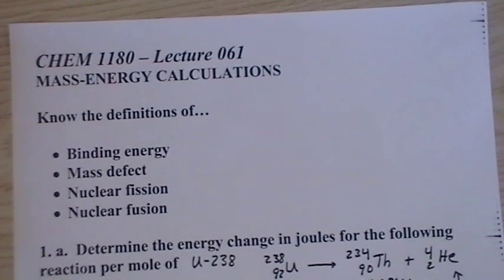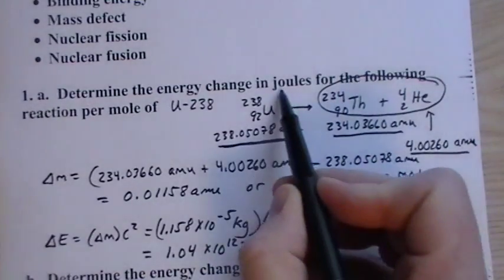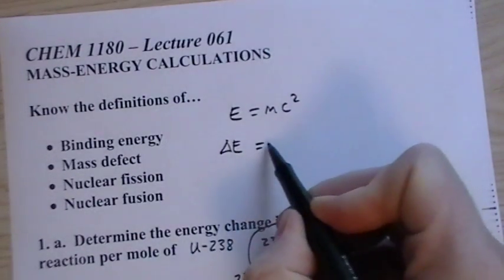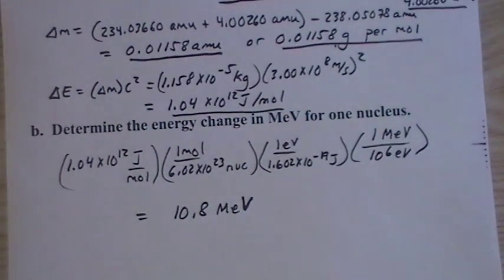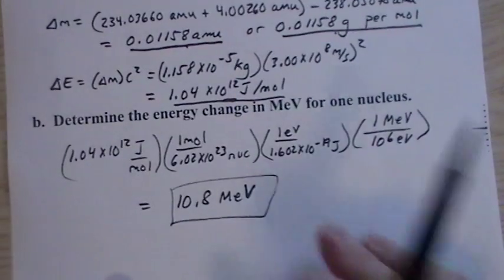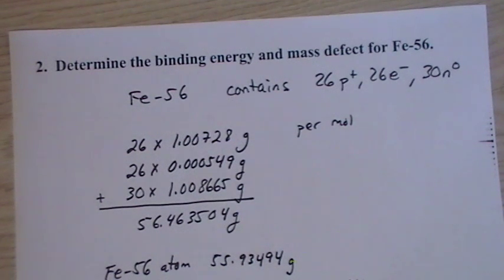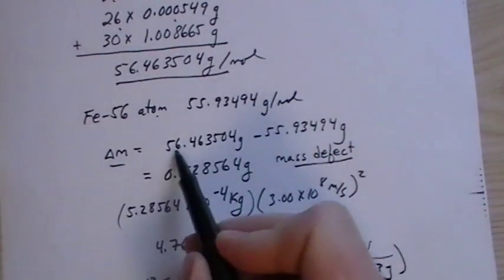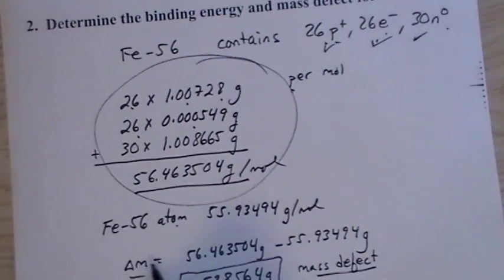CHEM 1180 Lecture 061 Mass Energy Calculations